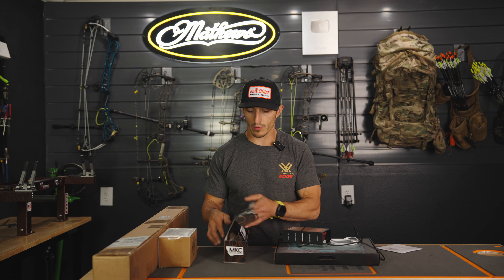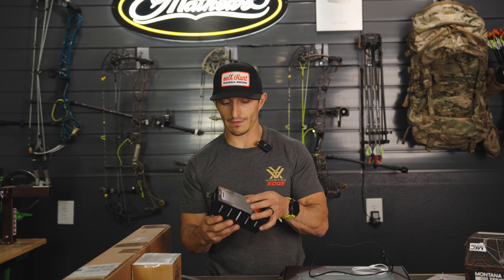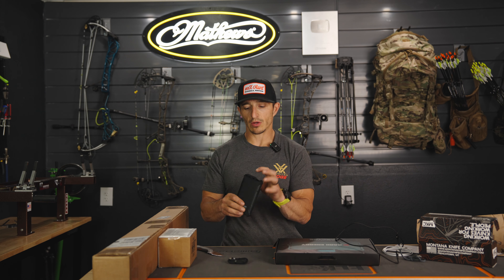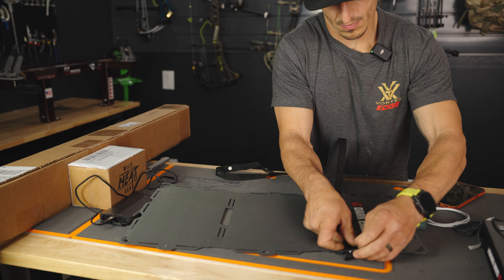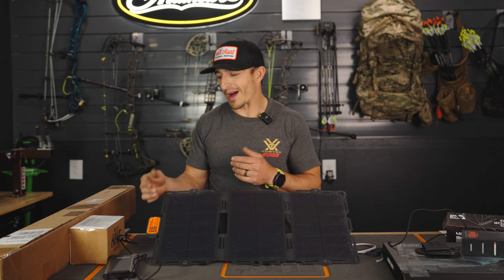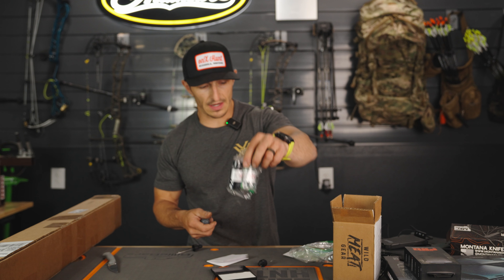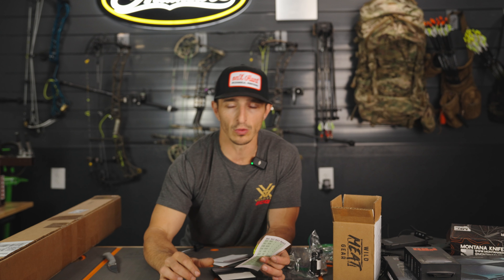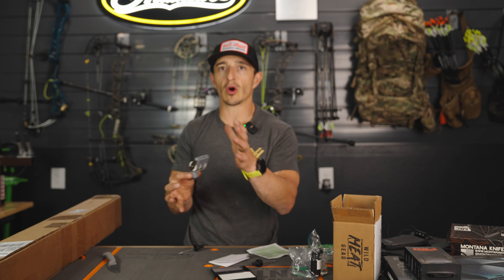BACKCOUNTRY SOLAR ENERGY + Other must haves for you DIYers out there!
In today's episode, Dan discusses how we keep our electronics powered up in the backcountry! Dark Energy is our brand of choice because it is durable and they have everything we need to stay charged and ready to go! Check them out

He also talked about the Big Game Wild Meat Stamp a must-have for anyone doing their own wild game meat processing! Check them out at:

He also unboxes the Mod Saw! an awesome option for all you DIYers! This is a must-have if you are building your own arrows! Check it out at:

PODCAST
DARK ENERGY - ELKSHAPE = FREE SHIPING